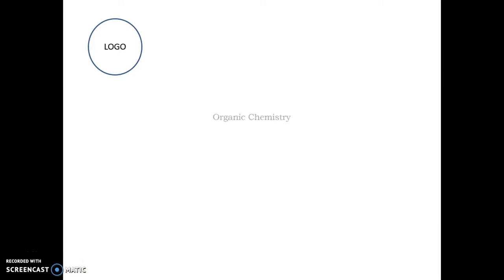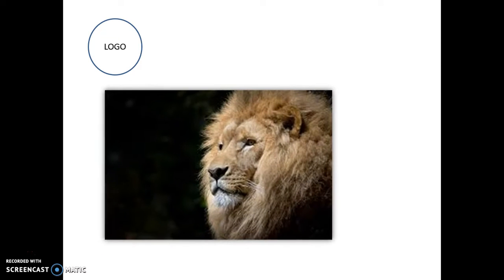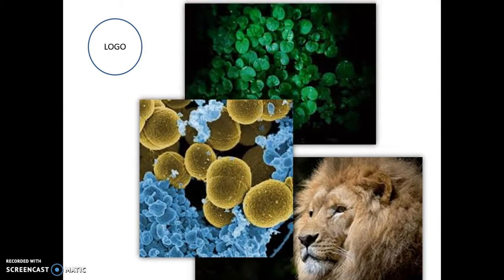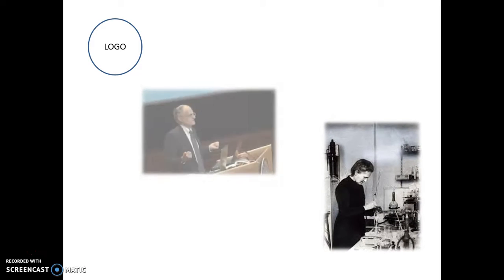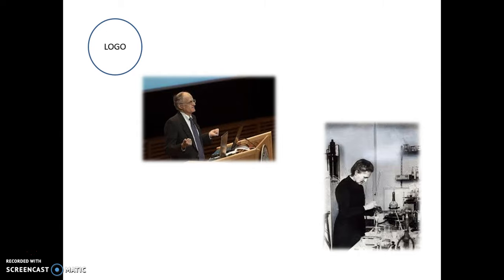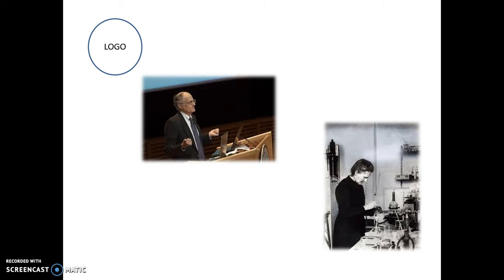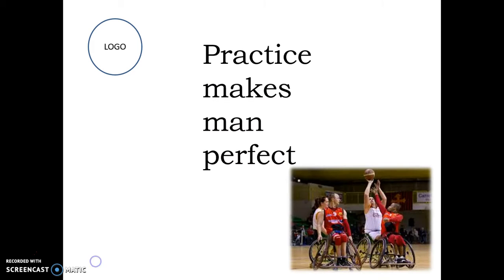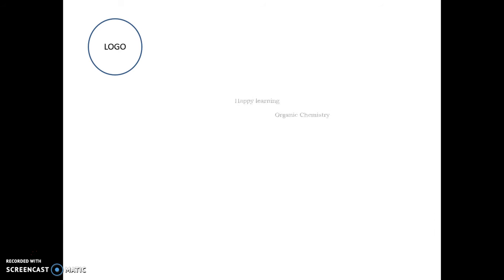intro to OC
Organic Chemistry. the way it is.